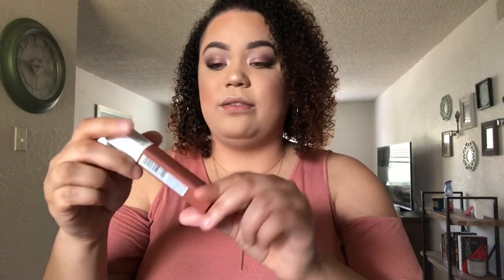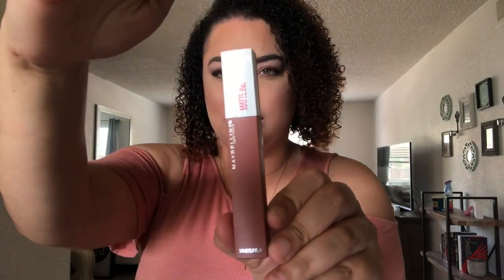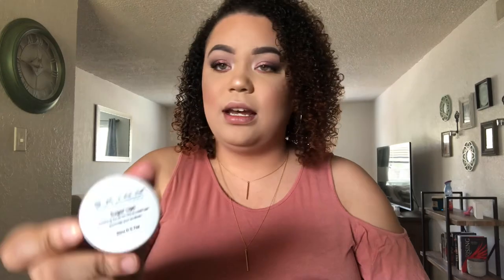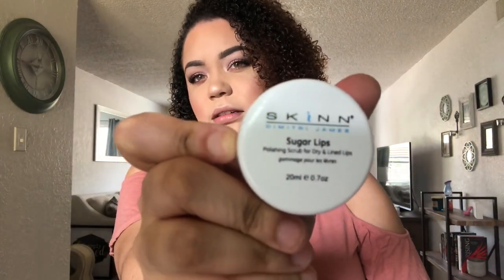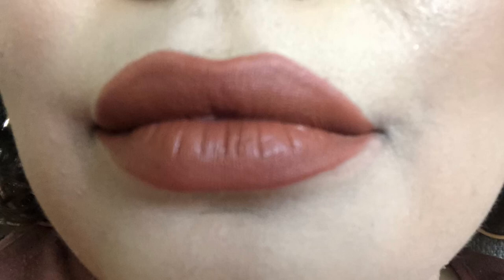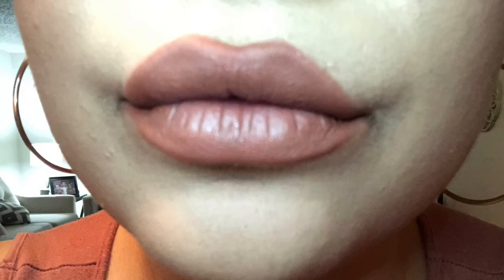Maybelline’s SUPERSTAY Matte Ink Review/First Impression + GoT Talk (Spoilers)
Join me for the review of Maybelline’s SUPERSTAY Matte Ink and some GoT Talk On season 8 episode 4! Can you say ANXIETY ATTACK?!